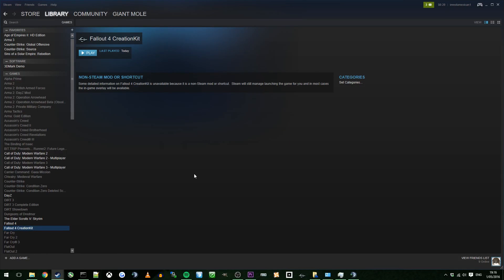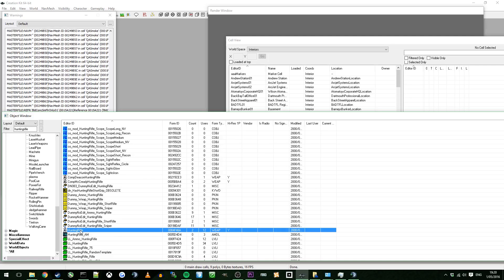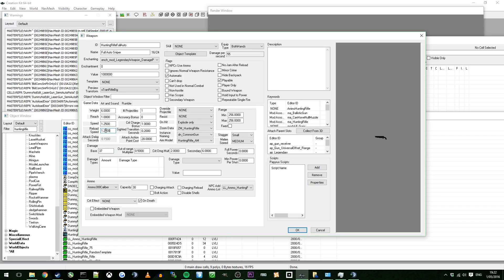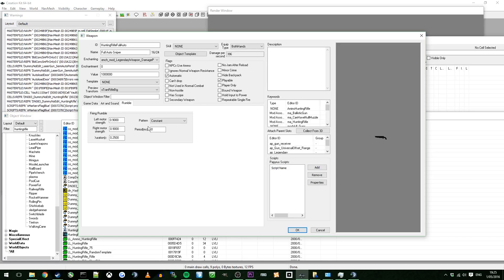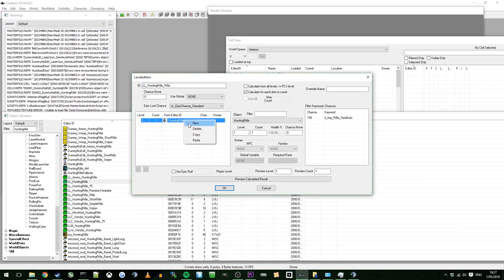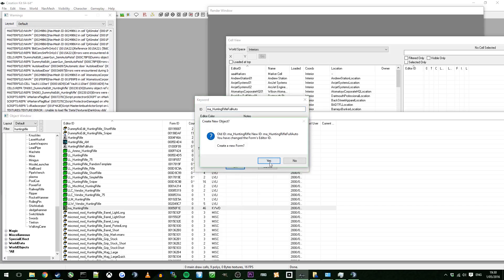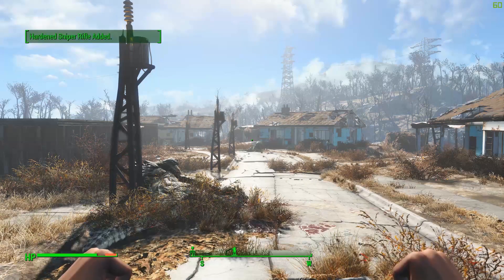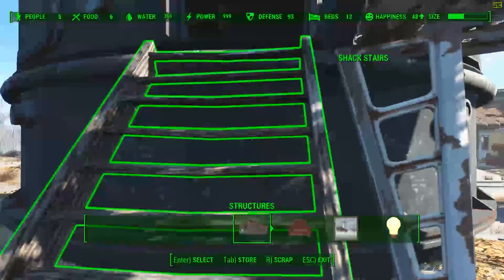Fallout 4 Creation Kit Tutorial - Creating a Weapon (Basic Mods Part 1)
This is my first Tutorial of any kind. I've never made one, and unless I get some feedback, I'll probably never make one again. This is very simple, it will take you 10 minutes if you follow these steps (Took me longer since I had to explain everything).

I'm learning more about this Creation Kit as i use it, and I am actively contributing to the FO4 Creation Kit wiki.

I don't have any fancy intro videos or any requests for likes or subscriptions because I'm not a fucking tosser who tries to self promote themselves. This video is purely me sharing my knowledge to you, in the hopes that you can learn something from it and make some pretty cool content from it. There are too many dogs out there that don't share their knowledge on this stuff.

Having said this, if you liked it, drop a comment, and I'll make more video tutorials depending on 2 things,
1: You want it
2: i actually know how to do it.

FAQ:

System Specs?
GPU: NVIDIA GTX970 MSI 4GB
CPU: Intel I7 4770K
Ram: 8GB DUAL DDR3
Motherboard: MSI Z97 Gaming 5
Displays: 2x BenQ RL2455, 1x Samsung S24C350

Do you Overclock?
Not normally. I would say 90% of the time, I leave my hardware on stock settings. The only time I overclock is when I play BattleRoyale mod on Arma 3 when I run over 3 monitors, simply because I get limited to 30 fps on some maps.

What Do I play?
It would probably be easier to say what I don't play.
PS4, Minecraft, Fighters.